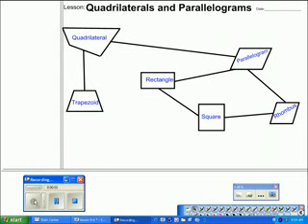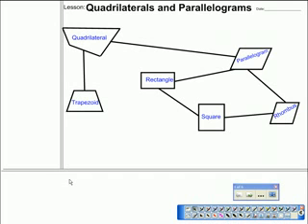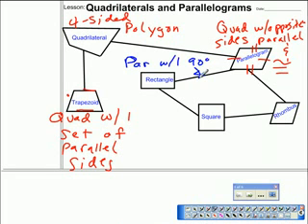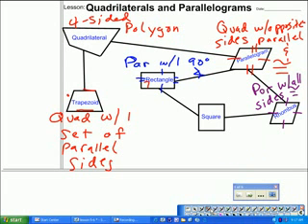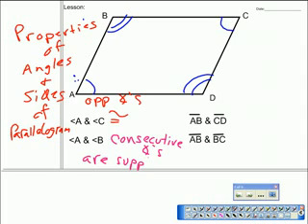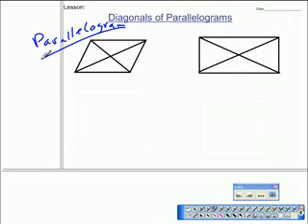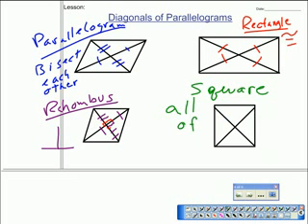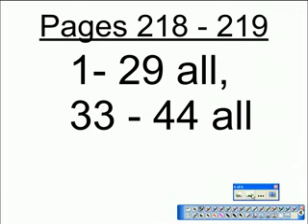56 Qaudrilaterals amp Parallelograms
Classify the different types of quadrilaterals.  Identify and use properties of parallelograms.